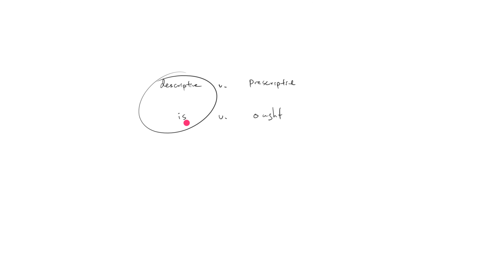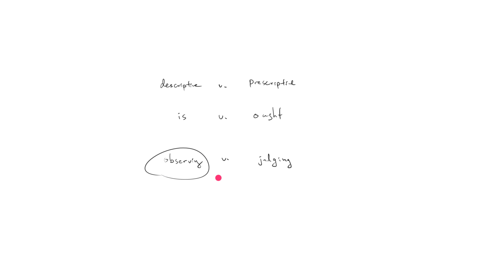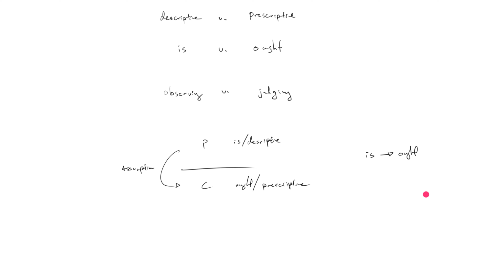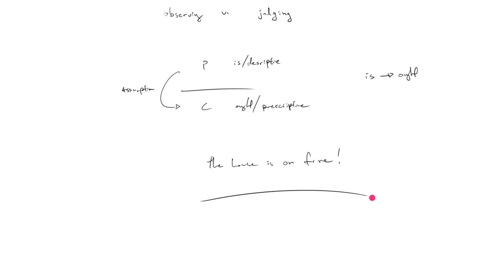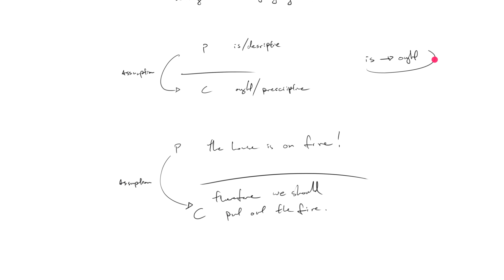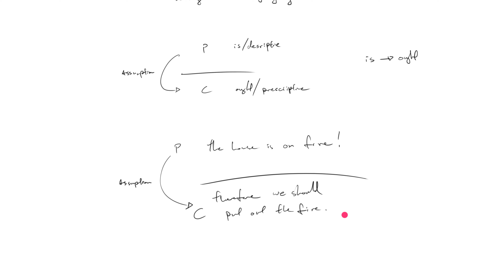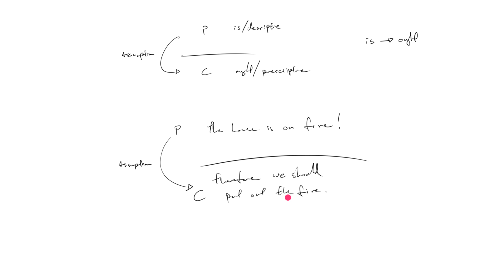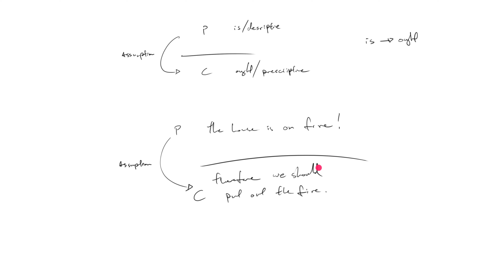Logical Reasoning Mini Course - Lesson 12 - Descriptive v Prescriptive Claims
7Sage Logical Reasoning Mini Course - Lesson 12 - Descriptive v Prescriptive Claims

7Sage LSAT is founded by J.Y. Ping and Alan Cheuk, LSAT experts and Harvard Law School J.D.'s.